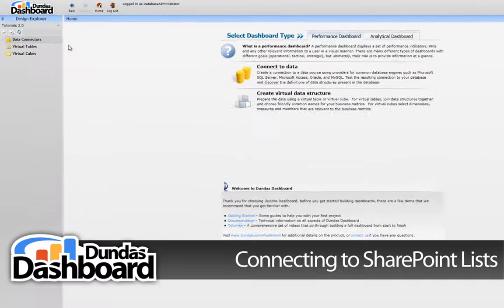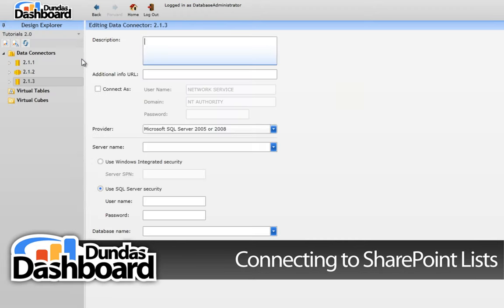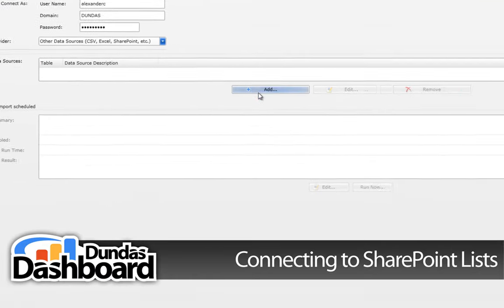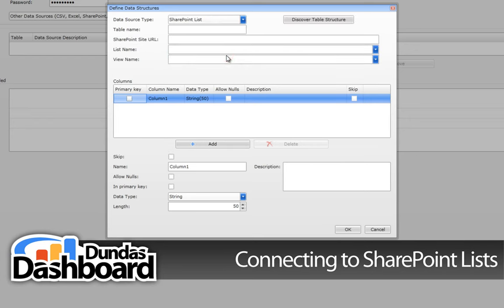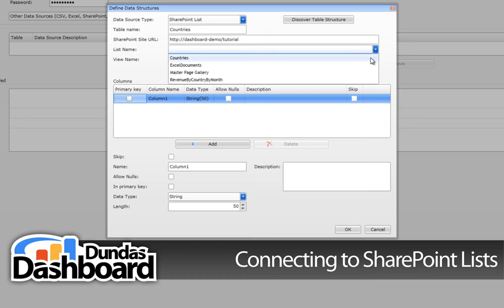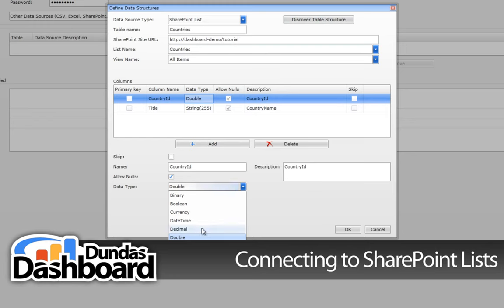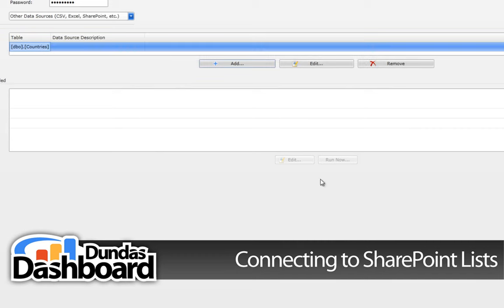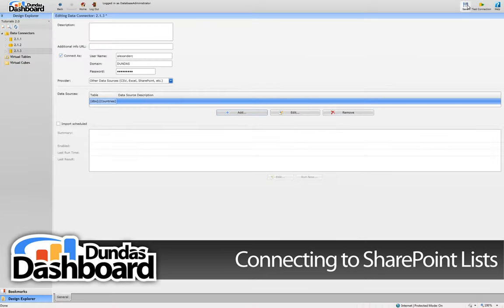2.1.3 Connecting to SharePoint Lists - Dundas Dashboard Tutorials Series 2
Describes how to connect a business management  dashboard to SharePoint Lists when using Dundas Dashboard.

The same sort of steps are required when connecting to data stored via SharePoint Excel Services.